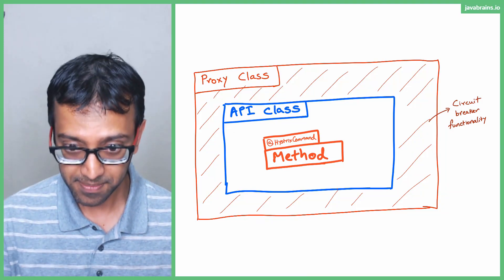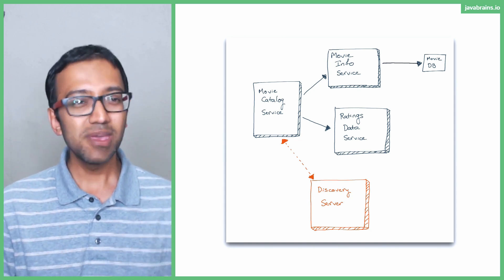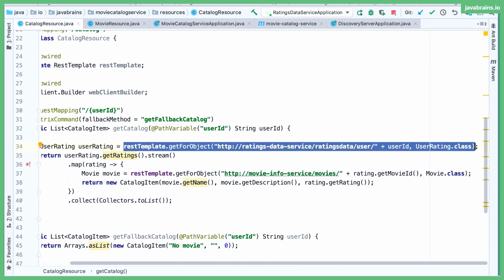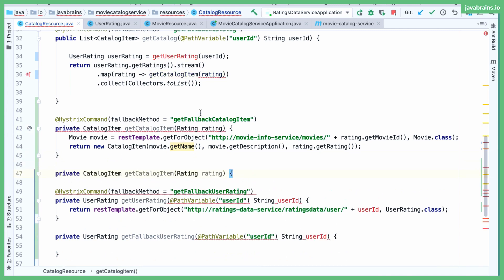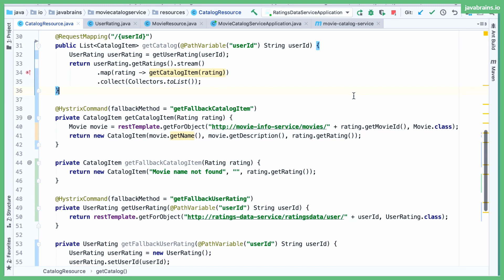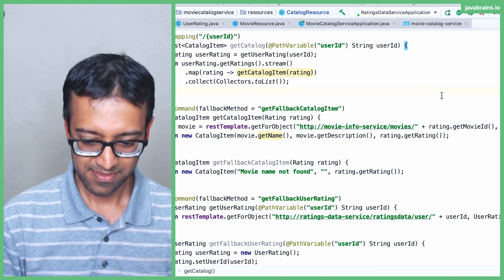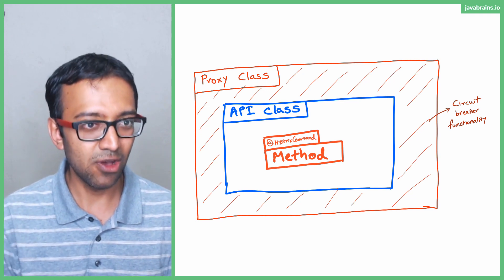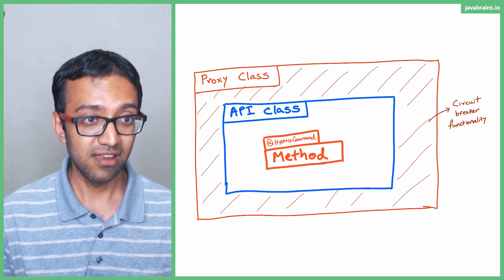18 Problem with Hystrix proxy - Spring Boot Microservices Level 2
In this video, understand the problems with Hystrix proxy and how it affects certain usecases of dealing with Hystrix and calling methods of the same class annotated with HystrixCommand